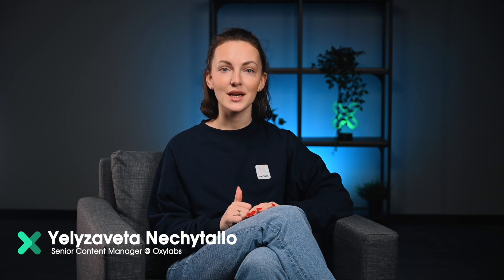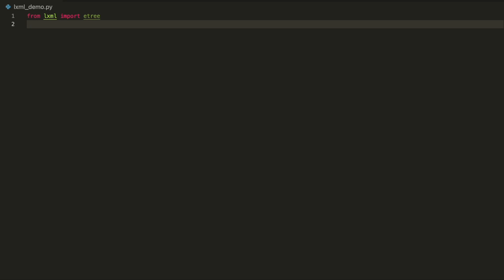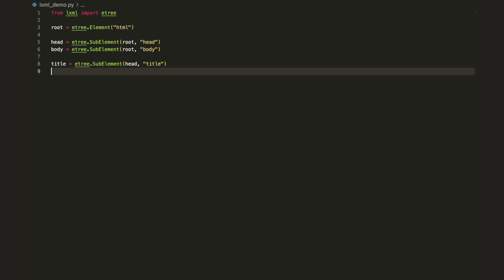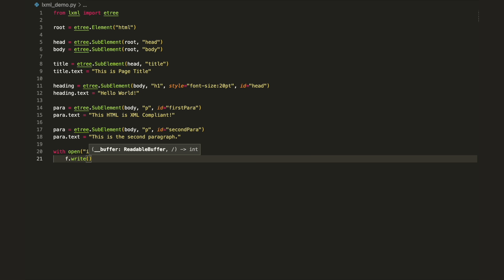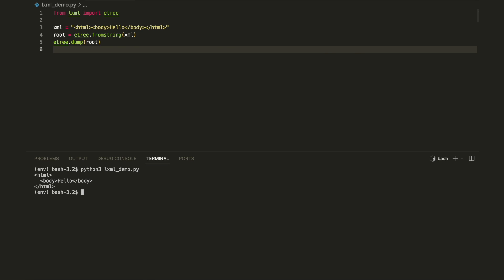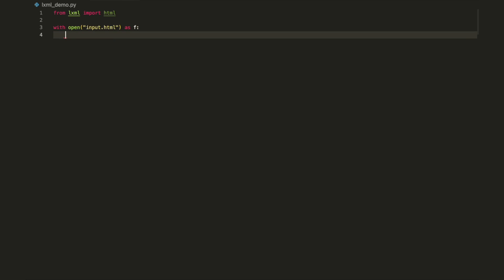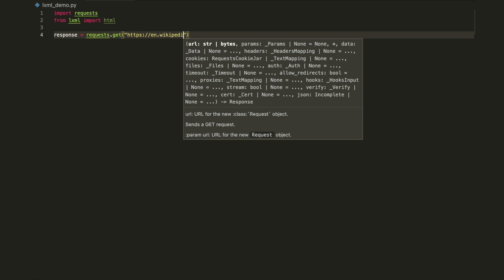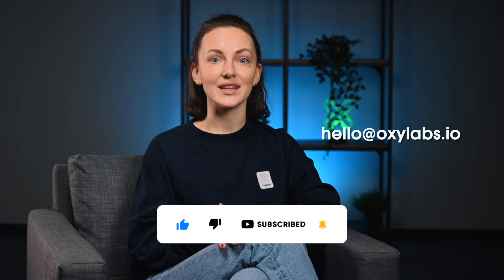lxml Tutorial: XML Processing and Web Scraping With lxml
Want to learn how to use lxml for scraping? Check out this tutorial and learn how to do it.

This video will cover the basics of creating, traversing, and manipulating XML documents. It will also explore using the lxml library and Python to scrape and parse websites.

If you prefer learning in a different format, check out our blog post

Timestamps 👇
00:00 Introduction
00:24 Structure of XML
01:03 Creating XML documents
04:09 Parsing XML documents
05:03 Finding elements
05:55 Handling HTML with lxml.html
06:40 Scraping with lxml